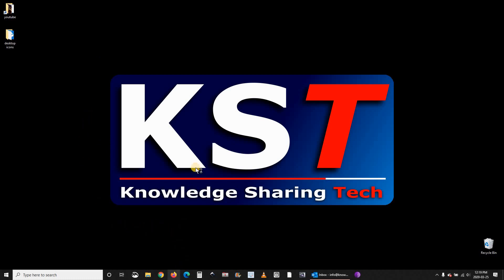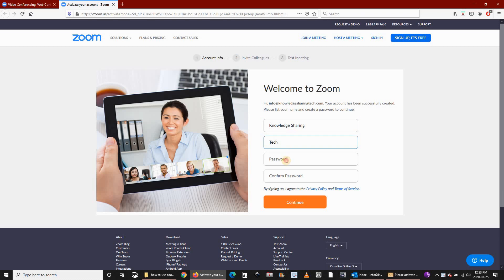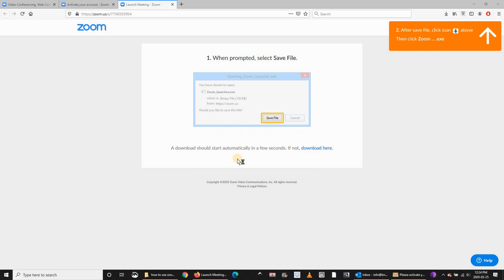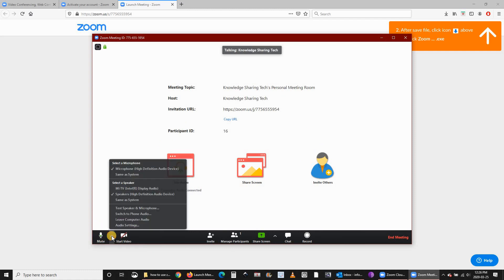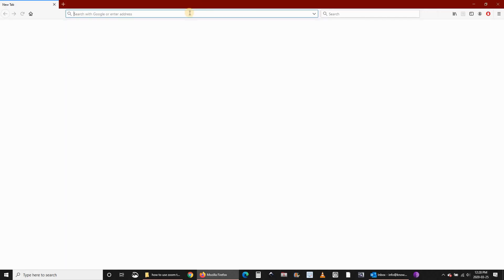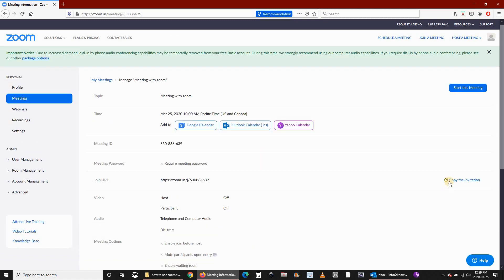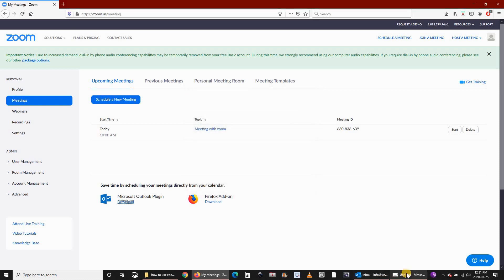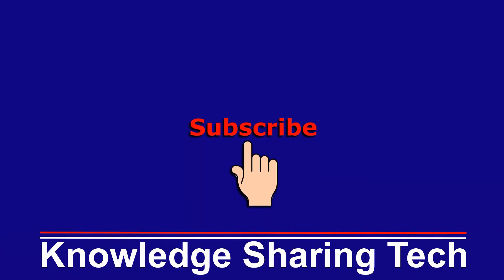Zoom meetings for beginners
Learn how to host an online meeting with Zoom for free step by step with also outlook integration